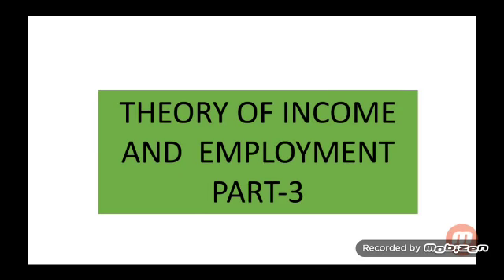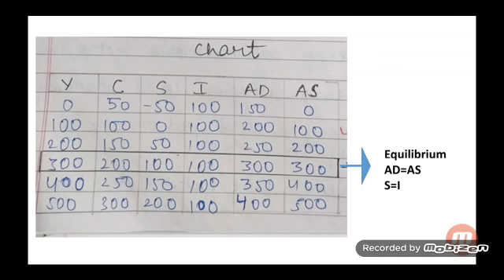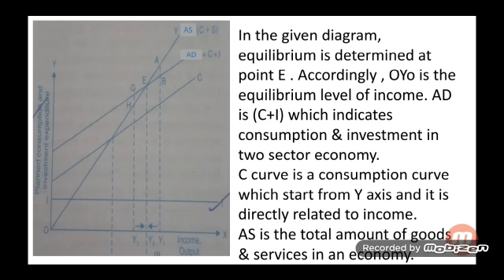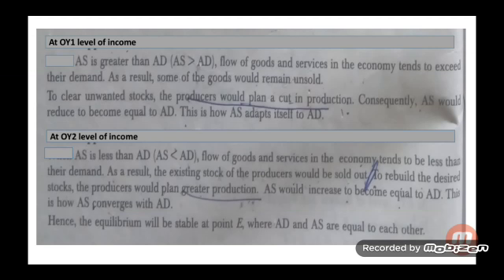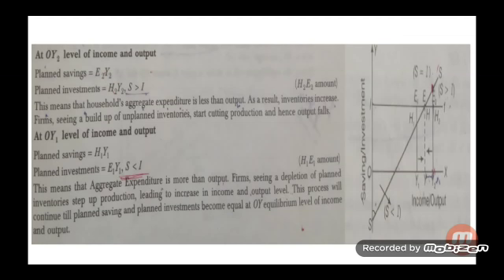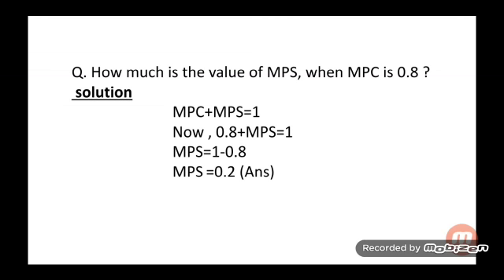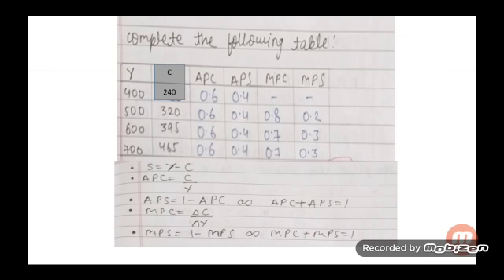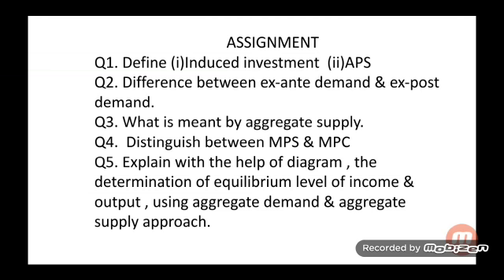Class-XII Economics- Chapter- Theory of income & Employment (Part-3) by Sapna Maam